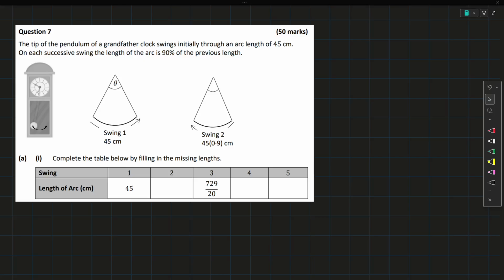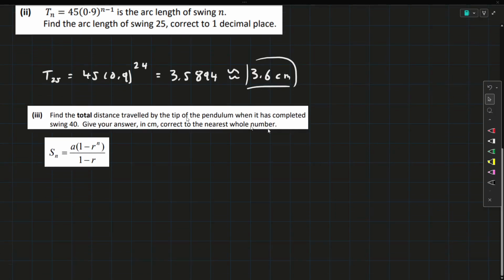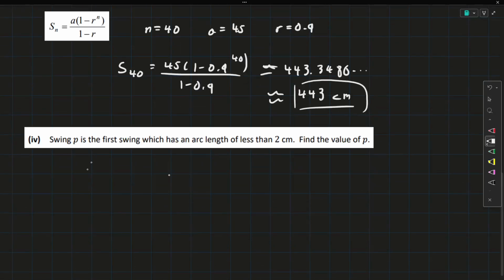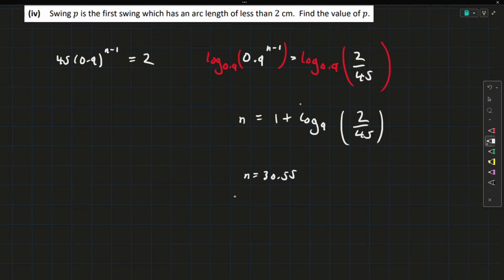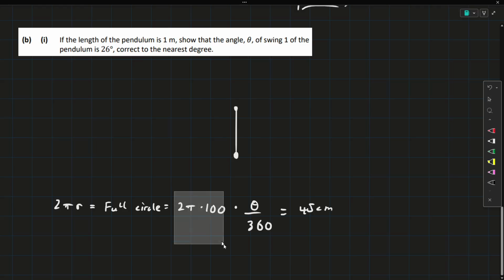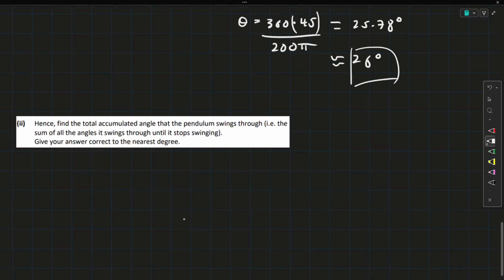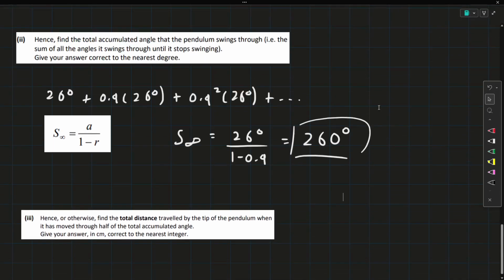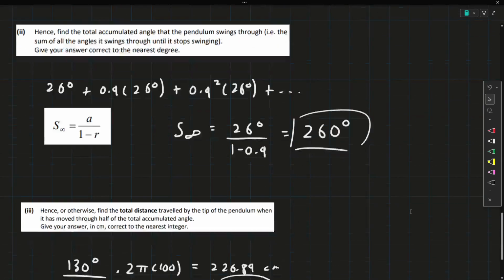Sequences & Series | Solution to 2021 Paper 1 Question 7 | Leaving Cert Higher Level Maths